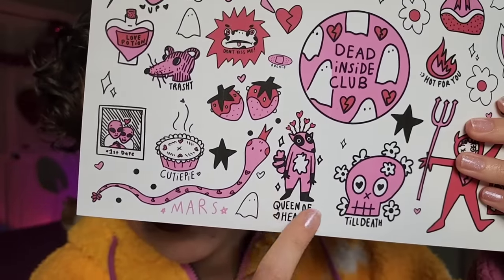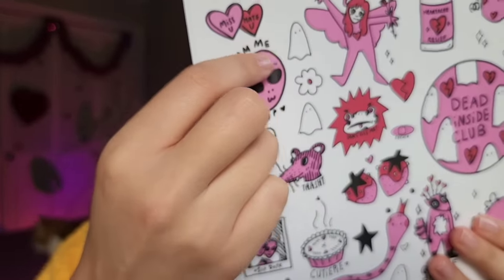ASMR Giving You a Valentine's Day Tattoo ❤️‍🔥 (tattoo shop roleplay, layered sounds, whispered)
Hi loves 💘 welcome to the Dead Inside Club Tattoo Parlour. We're running a Valentine's Day flash special with over 30 custom tattoos for you to choose from! Since it's your first time here, I'll walk you through everything you need to know to feel right at home. This tattoo shop ASMR roleplay includes layered sounds, personal attention, paper tapping and tracing, and of course, prepping you and your skin and then giving you an adorable new tattoo! Besitos!

The Valentine's flash sheets in this video were designed by my bestie, the ultra-talented Emily Mars! You can see more of their work and connect with them here:

✧ SOCIAL ✧
✧ TIMESTAMPS ✧
0:00 choosing your tattoo
5:40 getting your information
10:00 getting you a drink
11:55 sanitizing and putting on my gloves
14:50 creating the stencil
20:55 shaving the area
23:50 cleansing the area
24:29 priming the skin
26:12 applying the stencil
27:50 preparing the ink
35:15 setting up the tattoo gun
42:10 choosing your stress reliever
46:55 applying petroleum jelly
48:20 doing the tattoo
1:07:54 cleaning the tattoo
1:08:15 applying saniderm
1:12:40 showing you your tattoo
1:13:30 whispered outro

Grateful for Alyson Rose LaRue who helped edit this video 🥰🧚🏼 instagram: @thealysonlarue

much love,
Jocie

I post what I enjoy, meaning lots of:
MAKEUP & SKINCARE
PERSONAL ATTENTION
FANTASY ROLEPLAYS
& NATURE